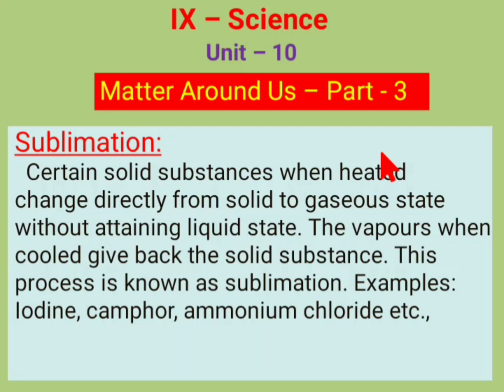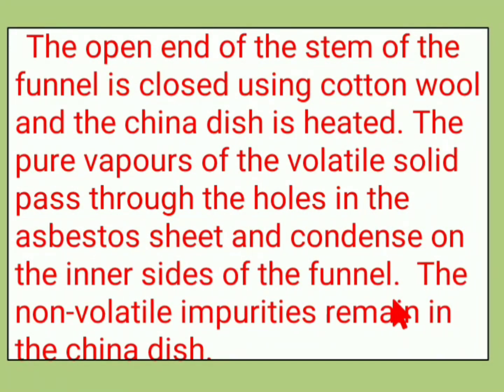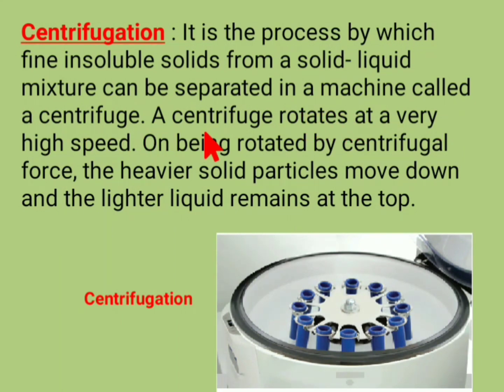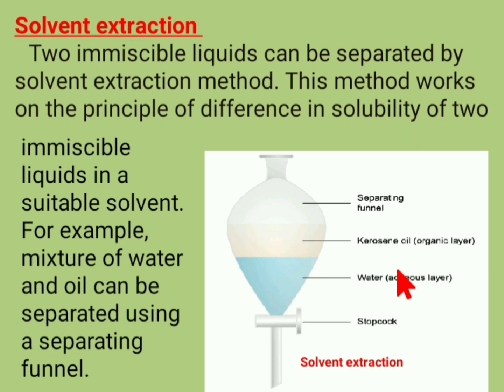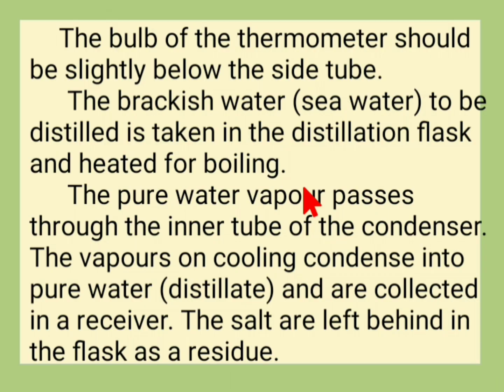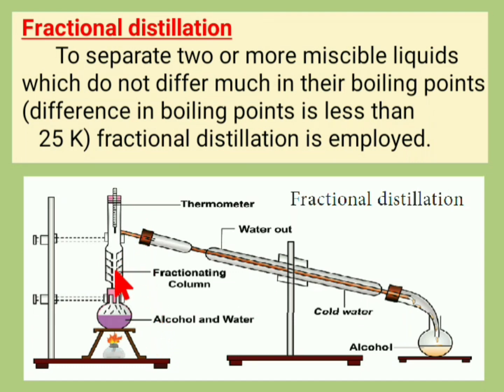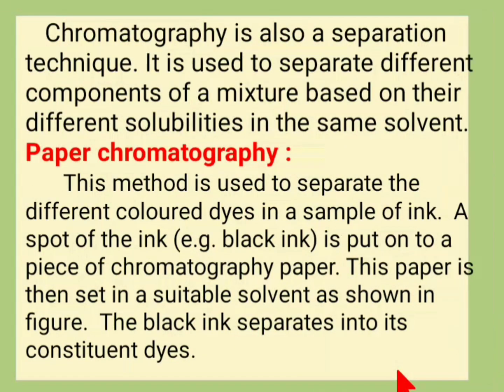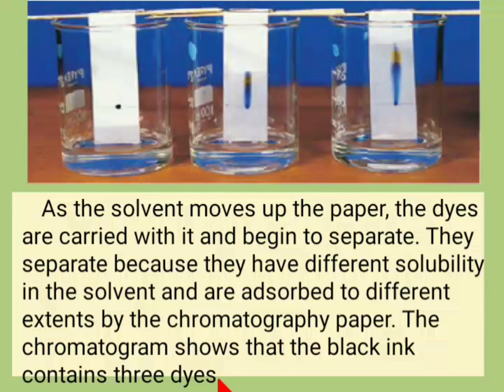9th Chemistry Unit-10 MATTER AROUND US Part-3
Topics:

*Sublimation

*Centrifugation

*Solvent extraction

*Simple distillation

*Fractional distillation

*Chromatography

*Paper Chromatography